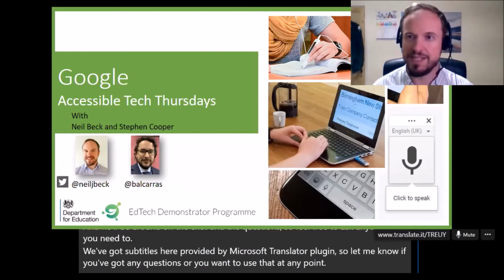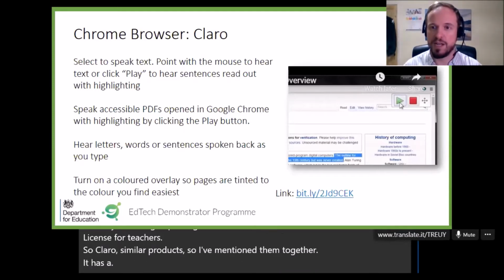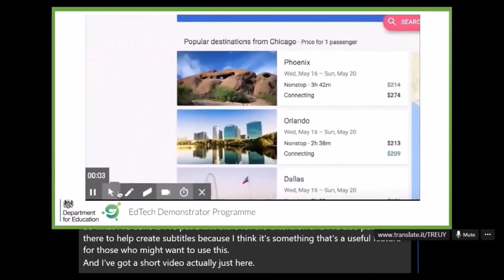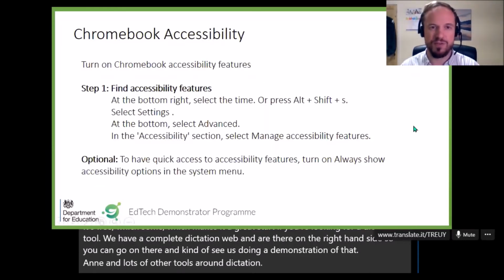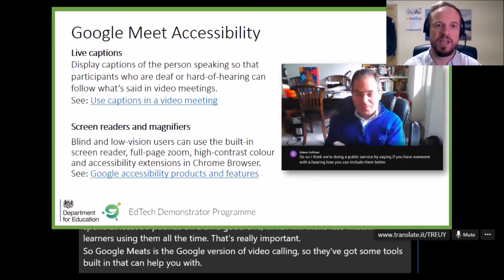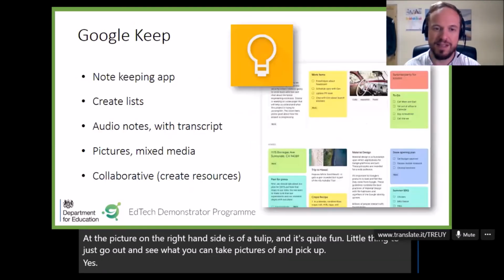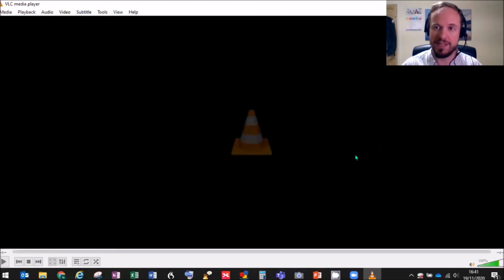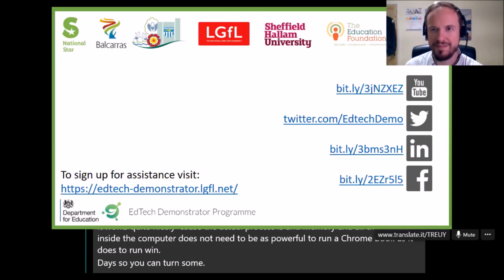Google (Accessible Tech Thursdays)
There are some pioneering learning tools being provided through Google Education and some excellent accessibility options. So how do you make the most of these tools and what can you do with browser extensions?

We cover all this and more. Including a free dictation tool (speech to text) that works with most learners without training and free tools for learners to be able to read online resources whatever their access.